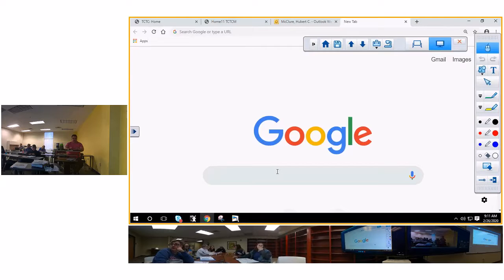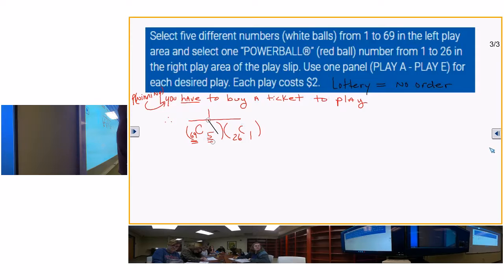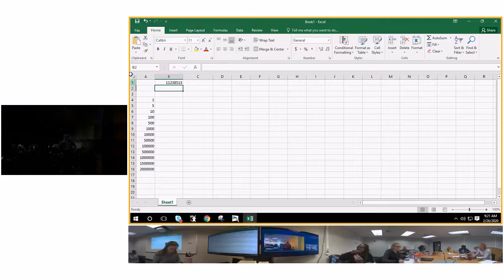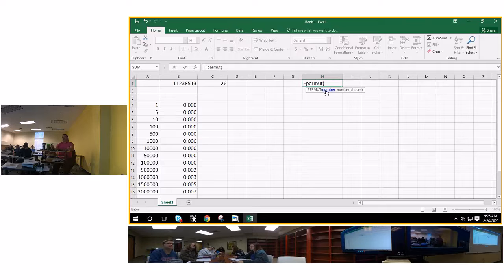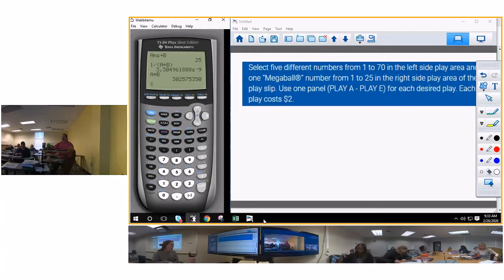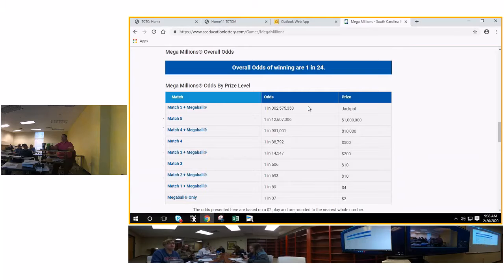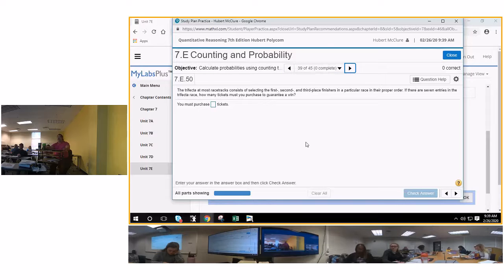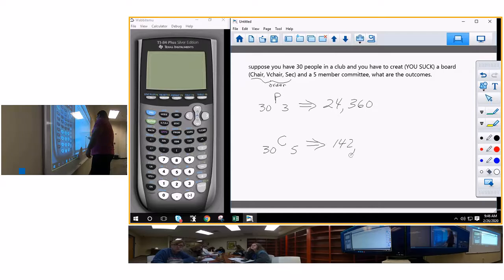MAT 103 more factorials lottery trifecta boards and committees